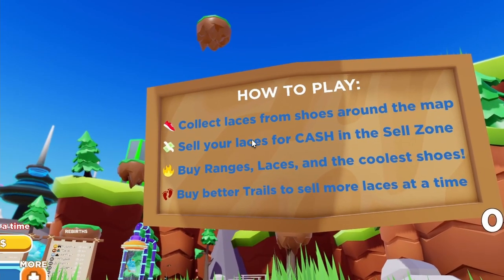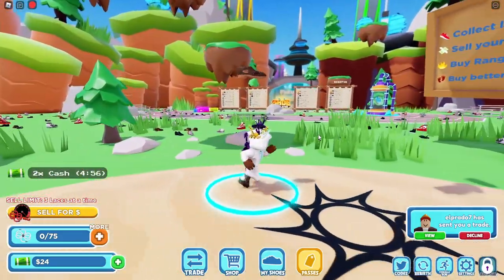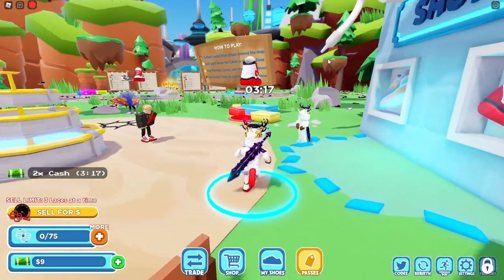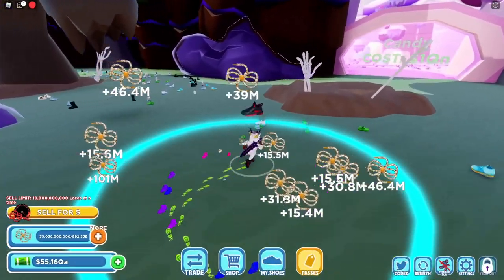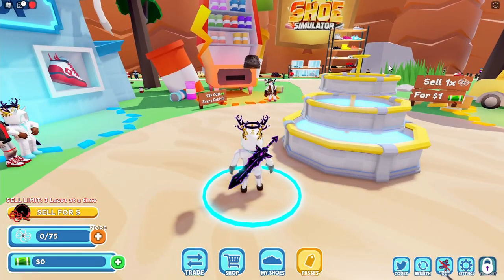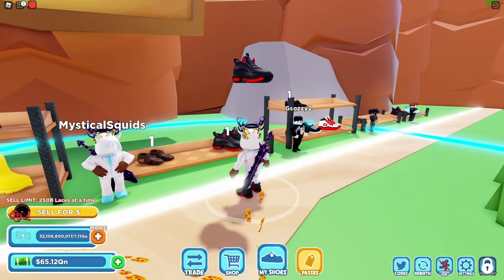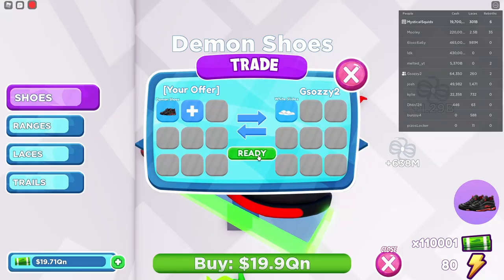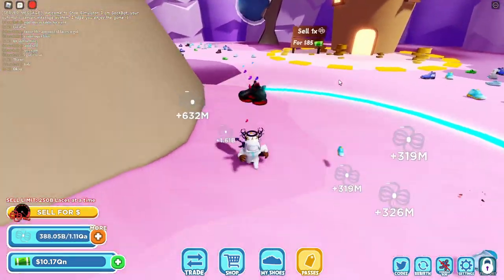I GOT THE BEST SHOE AND AREA IN SHOE SIMULATOR...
In this video, we play Shoe Simulator and got the best shoes and reached the best area in the game. Thank you for all the new supporters and I will be posting at least 3-5 times a week. If you would like me to play any game on Roblox just put it in the comments and I'll check it out.

Don't mind these tags: shoe simulator, roblox simulator, roblox shoe simulator, funny moments, shoe sim, roblox games, shoe simulator secret area, shoe simulator codes, roblox roleplay, shoe simulator roblox, russo plays, shoe simulator roblox codes, simulator games, spending robux, shoe simulator codes 2021, shoe simulator russo, shoe simulator secret codes, roblox gameplay, shoe simulator glitches, shoe simulator codes roblox